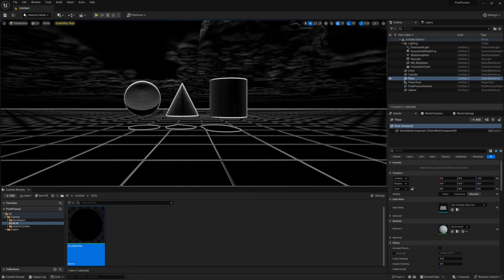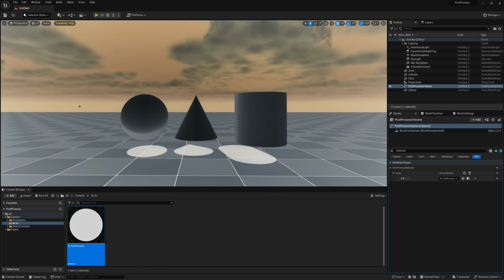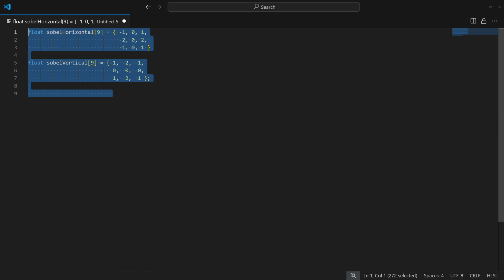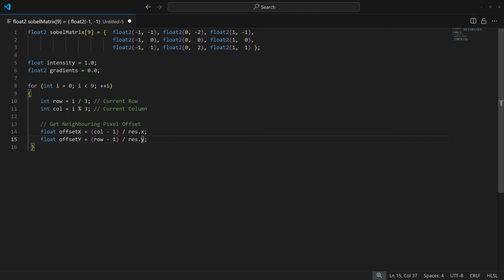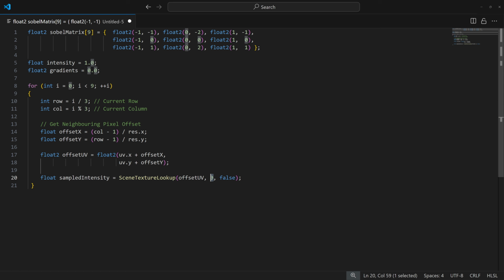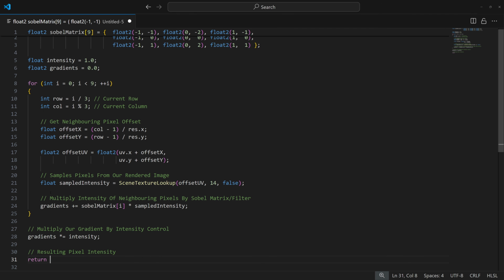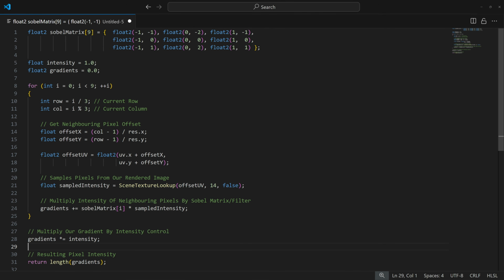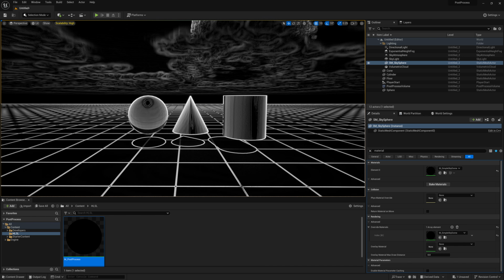Unreal Engine 5.3 - Sobel Edge Detection Post Process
Topic: Technical Shading In Unreal - Sobel Edge Detection Post Process

In this video we take a look at how to create a Post Process Sobel Edge Detection in HLSL.